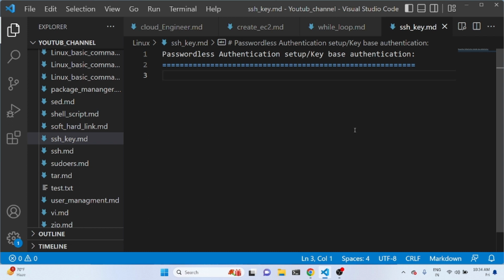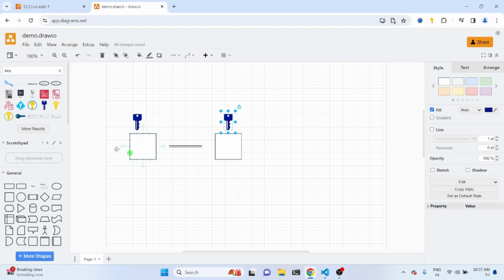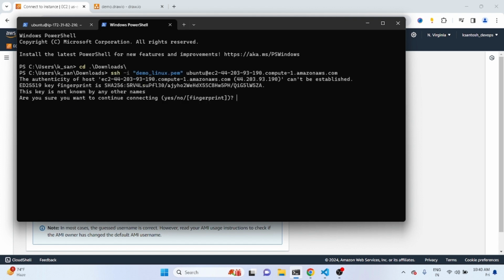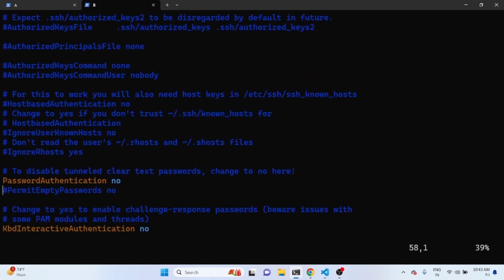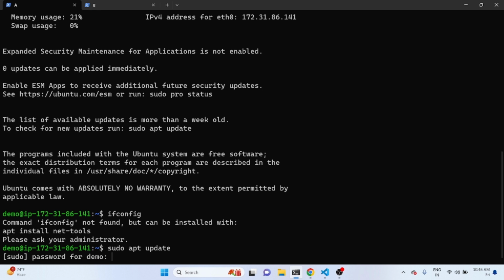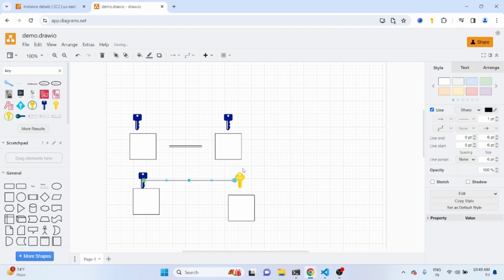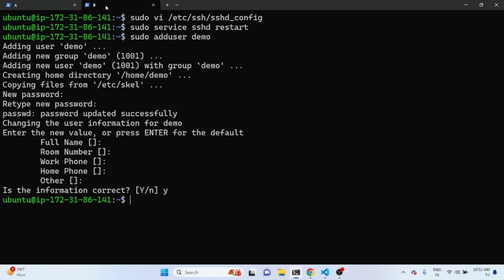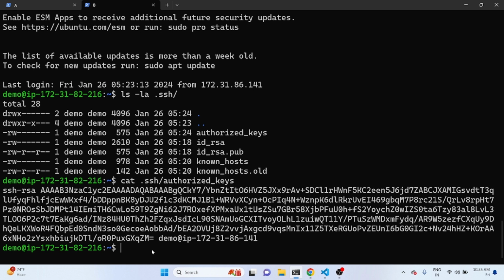SSH Key Based Authentication || Password less Authentication Using SSH Key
In this video covered how to create ssh keys and configure password less authentication and key based authentication.